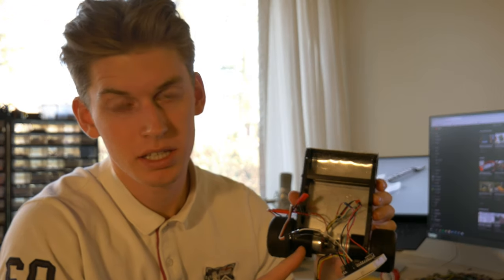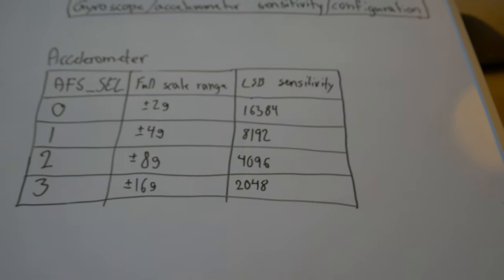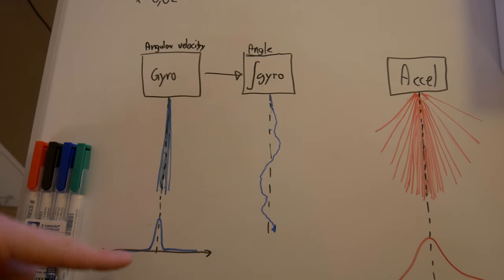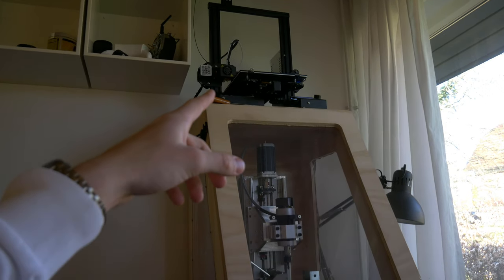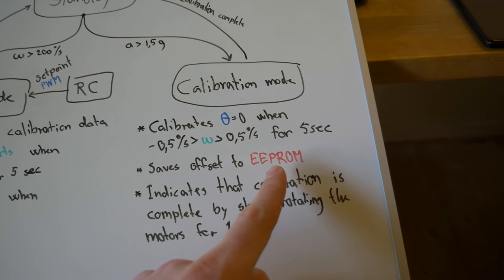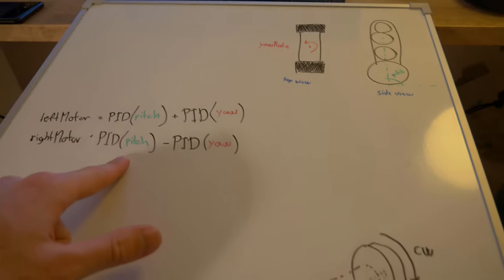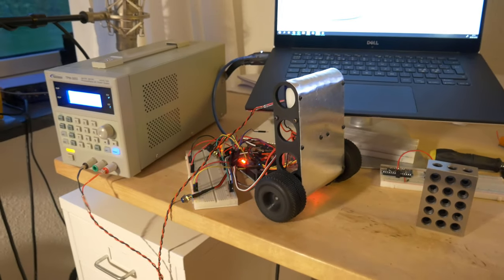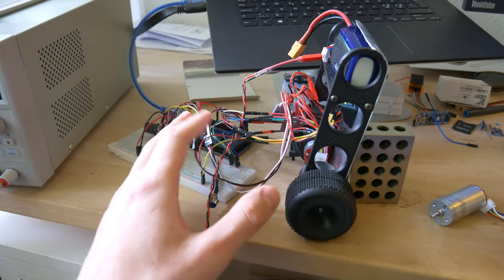Arduino 2-Wheel Balancing Robot - Part 2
This is part 2 of the balancing robot series. In this video I am reading acceleration measurements from the MPU6050 and performing sensor fusion using a complementary filter.

I am using the same PID-loop, that I used for the motors, to make the entire robot balance - or at least try to.

To make this robot work properly, the electronics needs to be upgraded and the code probably needs refinement as well.